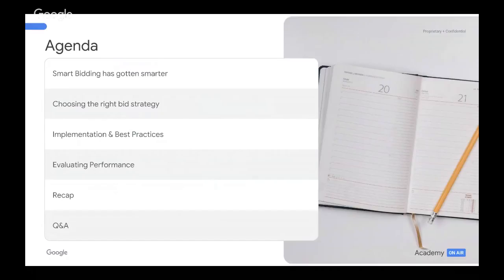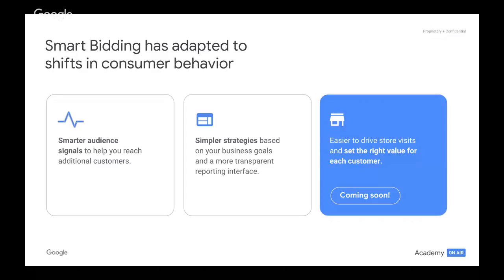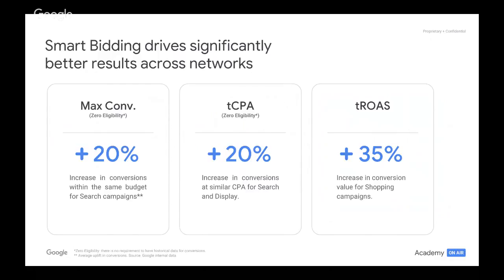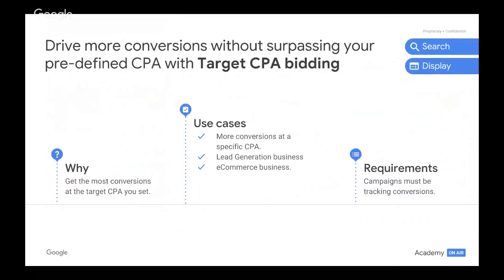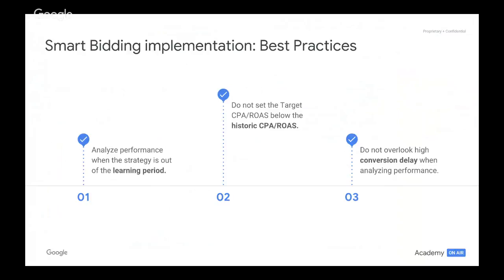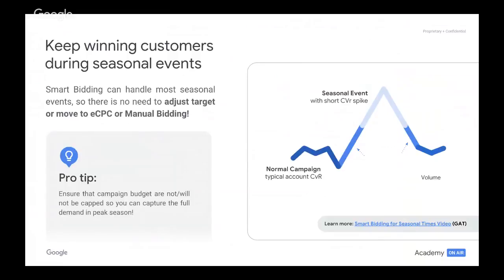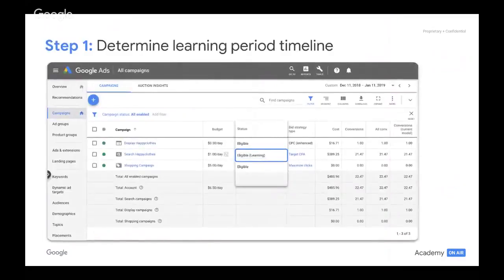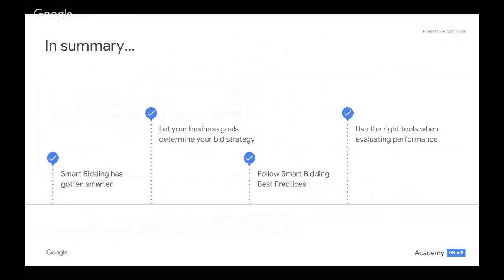Academy on Air: Reach the Right Customers with Smart Bidding (02.07.19)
The quickest path to a customer’s heart is to be there for them in their moment of need. Smart Bidding makes intelligent bid adjustments on your behalf, making it easier for you to reach the right customer, with the right message, at the right time. This livestream will bring you through a simple and flexible approach to improving ROI through intelligent automation.